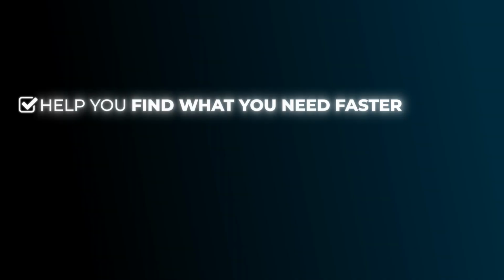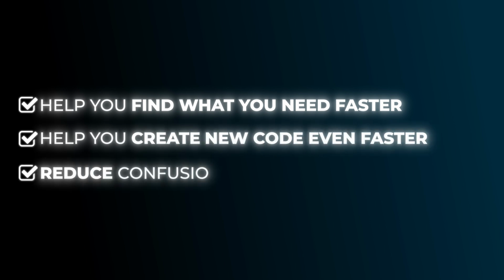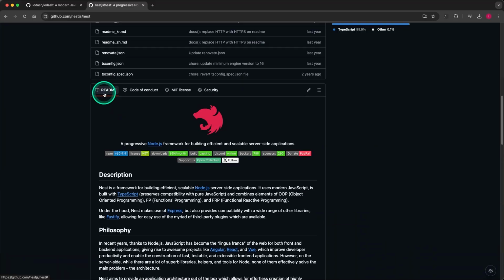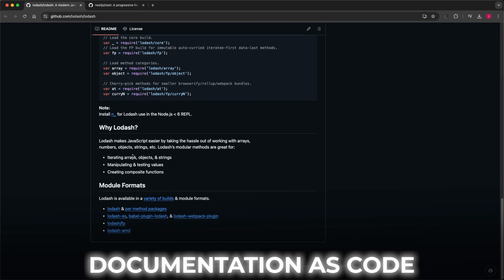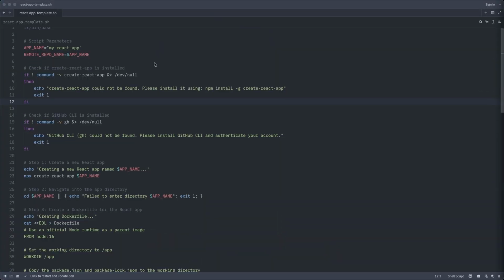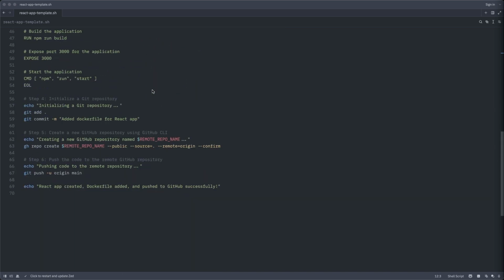The 3 Simplest Ways to Boost Dev Productivity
Most dev teams waste hours on tasks that should take minutes. In this video, you’ll discover 3 simple tools that quietly supercharge productivity—and almost no one is talking about them.

00:00  Where is it?
03:16 What's this?
06:36 How do I create this?